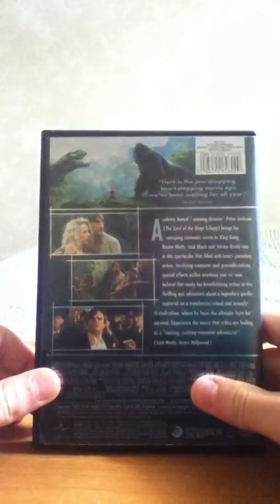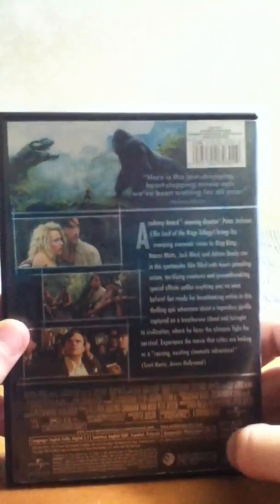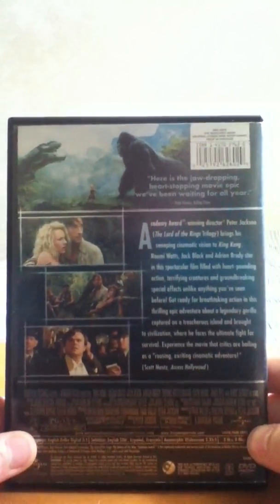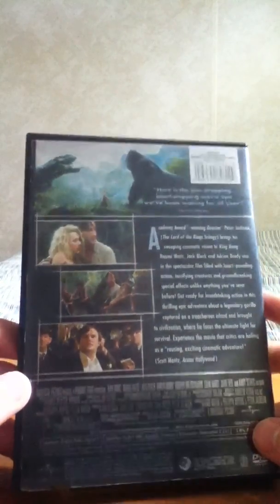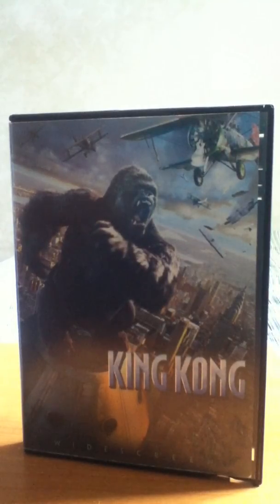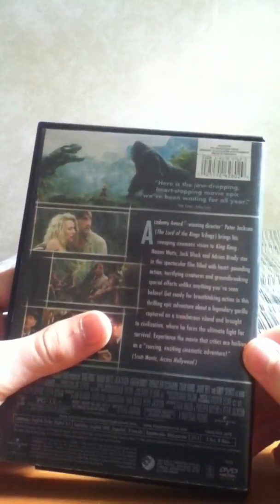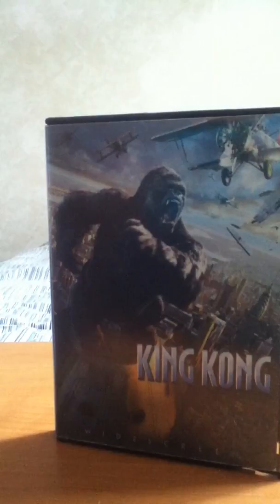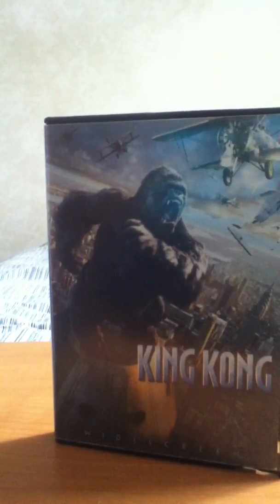King Kong (2005) Remake Review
My review of King Kong from 2005